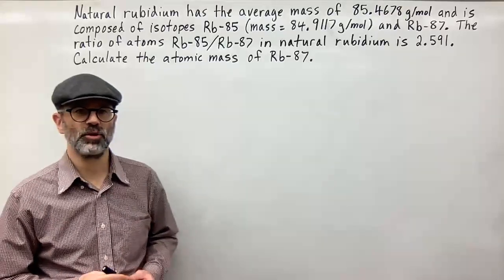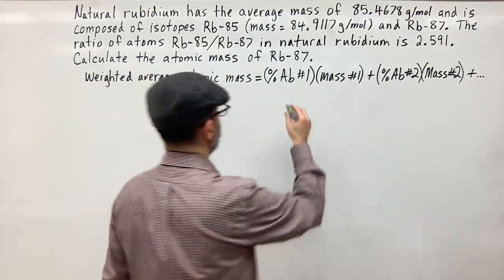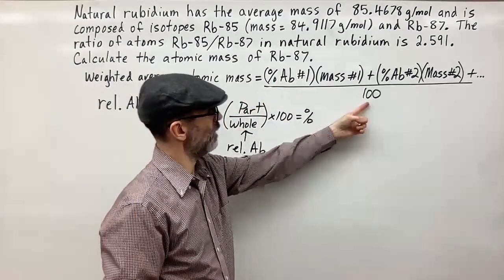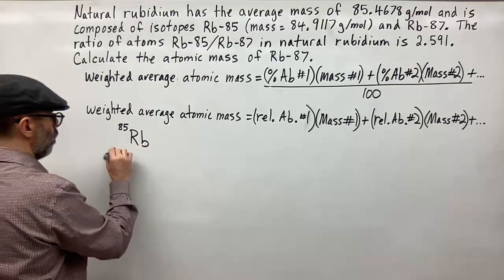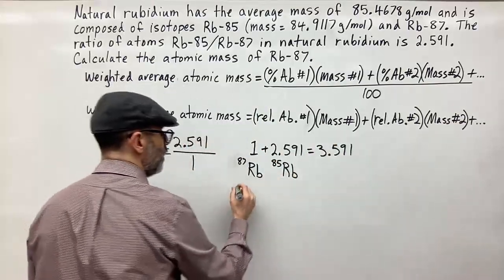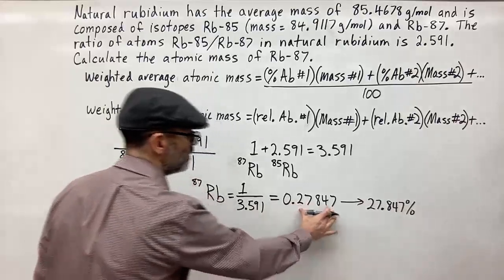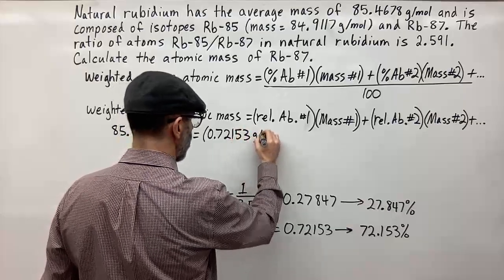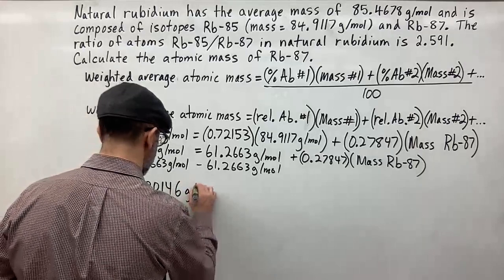Calculate the Atomic Mass of Rb-87